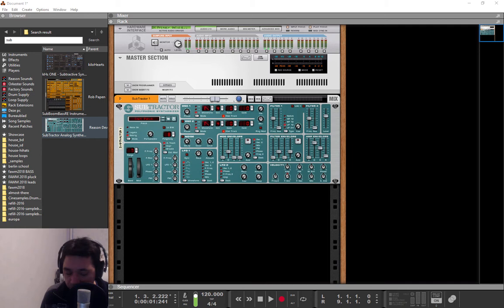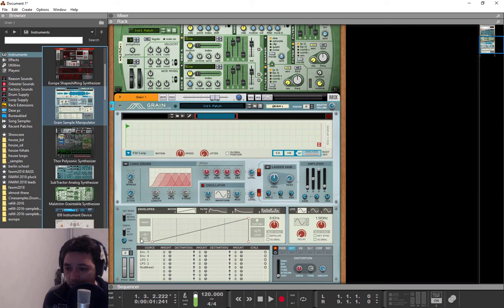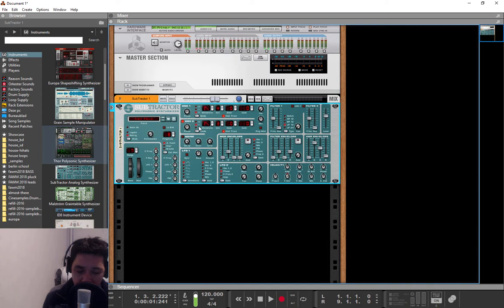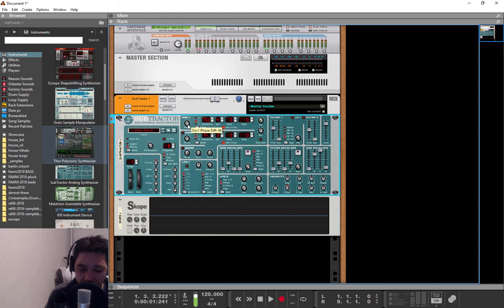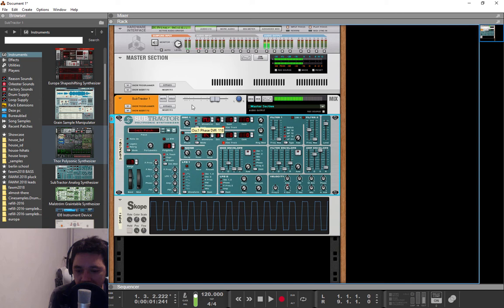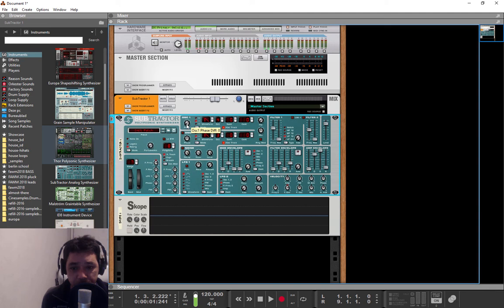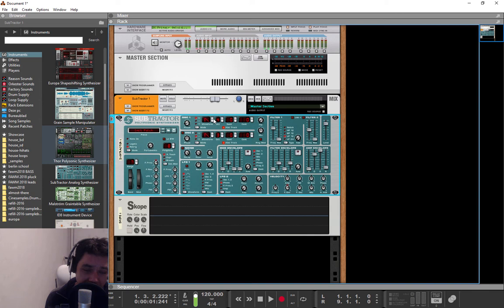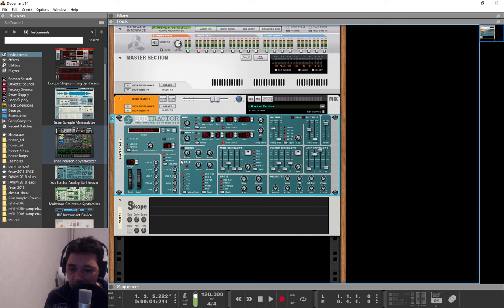basic sound design course - beginner part 1 of 6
Welcome back to another video series about sound design. In this series I will be covering most of the basics about sound design using the subtractor synthesizer in Reason 10. While this synth might be the oldest, I always find this one the easiest to explain the topic in a general context.
Since this synthesizer covers most of the features that are needed to get sound design done.

While this is a basics course. In case you have a lot of knowledge about synthesizer in general, this might not be the series for you. Since it is a beginners guide. And sometimes we need to begin somewhere in Propellerhead Reason.

In the series I will be covering the following topics:
- Intro + The oscillator
- Oscillator 1 and Oscillator
- Movement (eg: envelopes)
- LFO
- Using velocity and the modwheel
- Layering a complete patch using a combinator